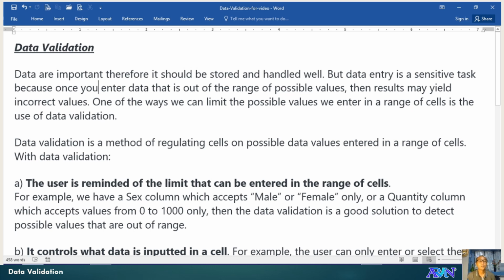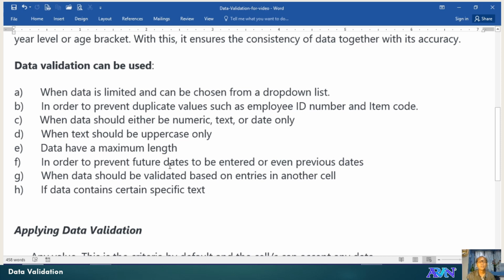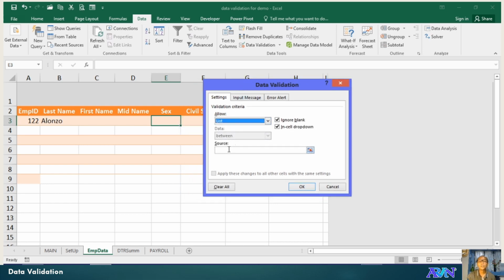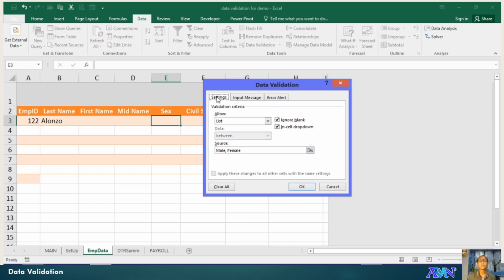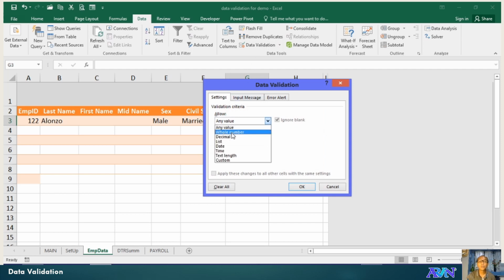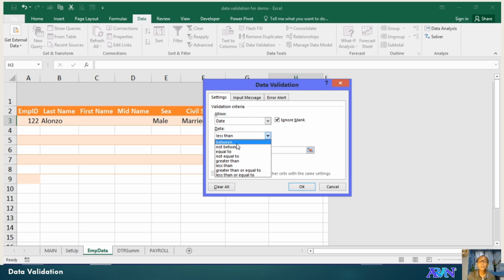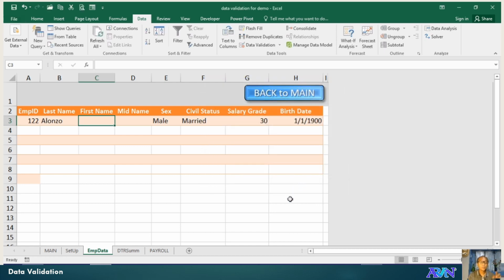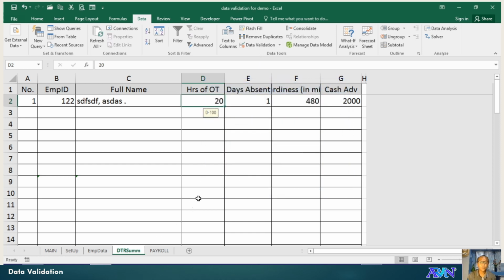MS-Excel - Setting data validation in MS Excel #022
This video demonstrates how to use data validation. It presents reasons why for using data validation. The main part of the video presents how to set criteria (depending on situation), and the use of input message and error alert.